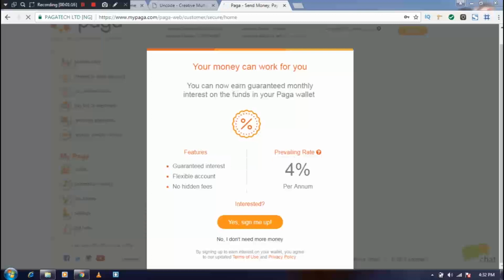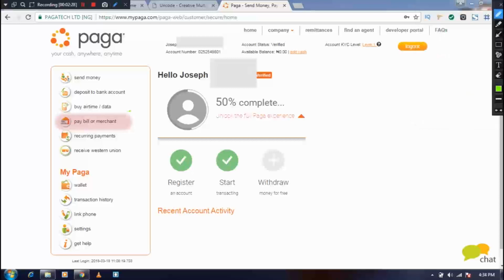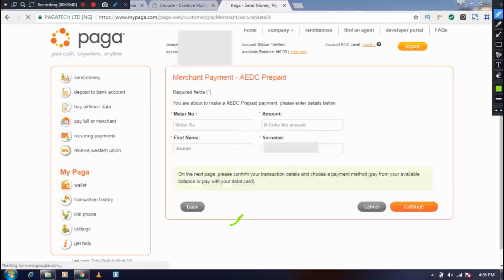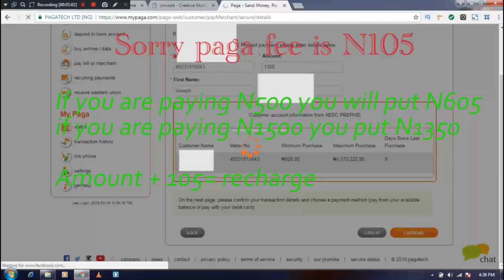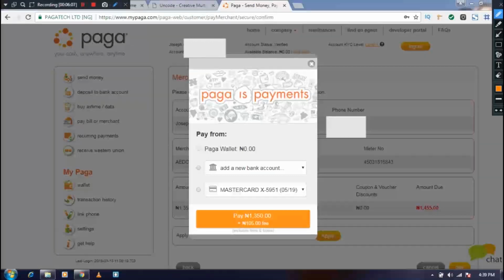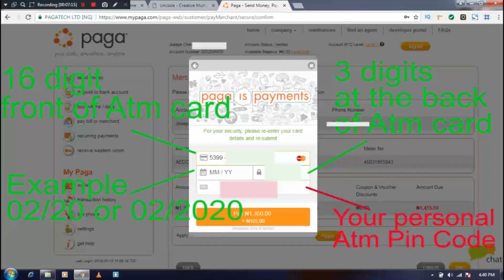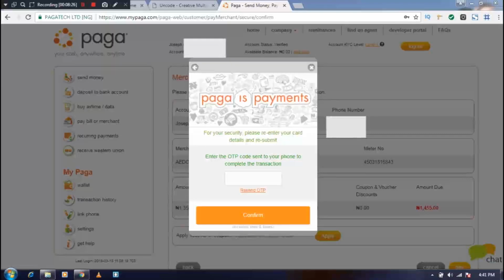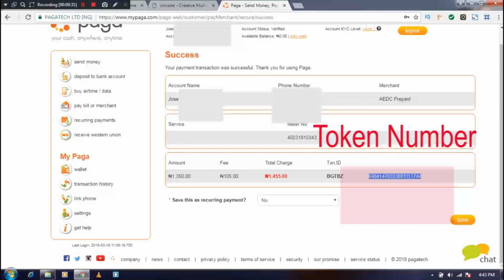Nepa/Aedc Prepaid bill payment Using PAGA and your ATM Card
Pay for Aedc prepaid meter bill also known as Nepa bill using your Atm card through PAGA and get your token key to activate your meter all from the comfort of your home you don't need to wait and miss that nice program simply because you have to rush out do the same thing sitting on your couch.